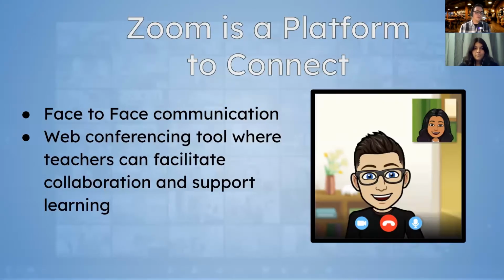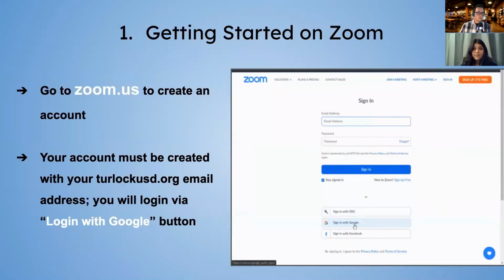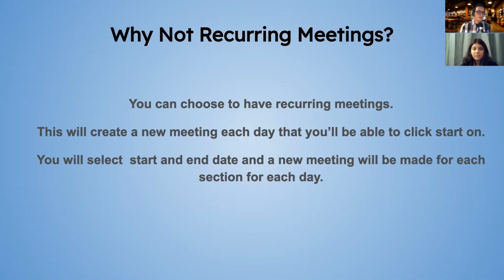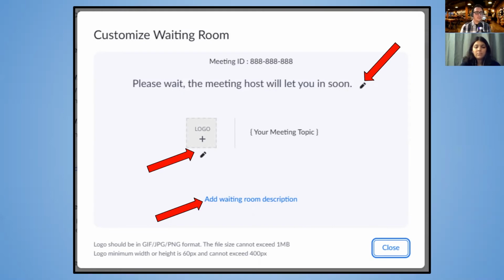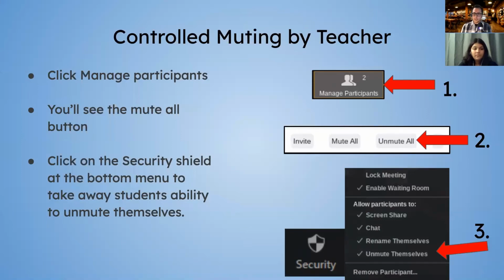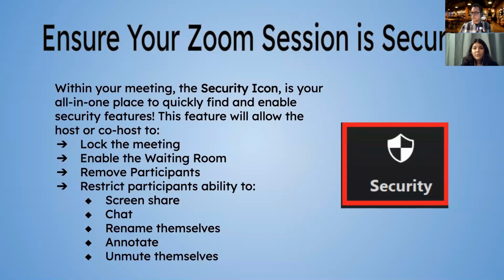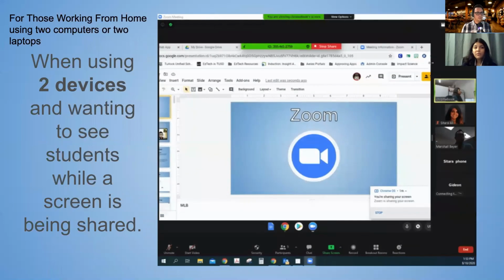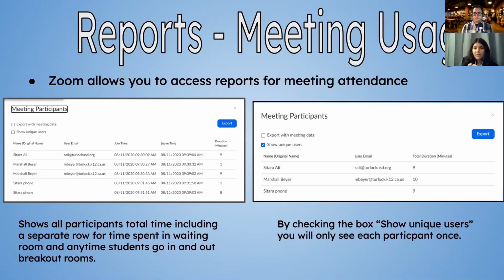Zoom Deep Dive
In this video, we take a deep dive into Zoom. We look at some of Zoom's features, some settings must haves, and much more!

## Links
[Taking a Byte Out of Ed Tech](takingabyteoutofedtech.com)